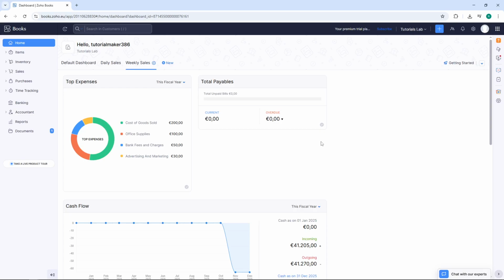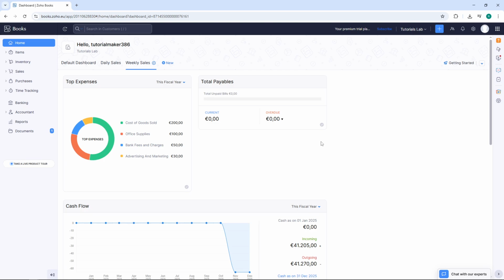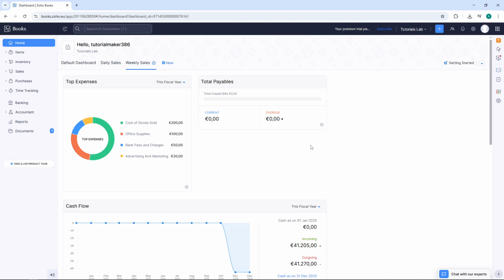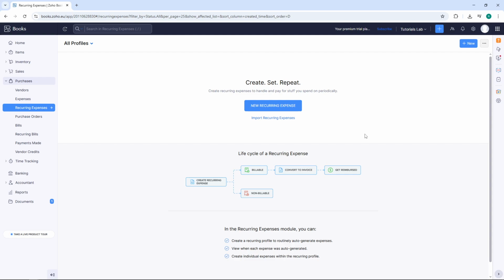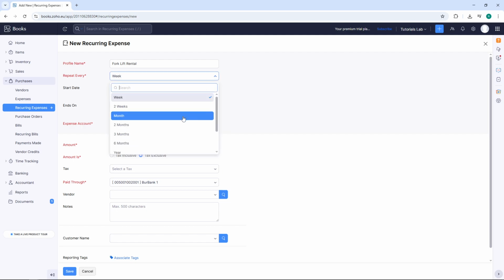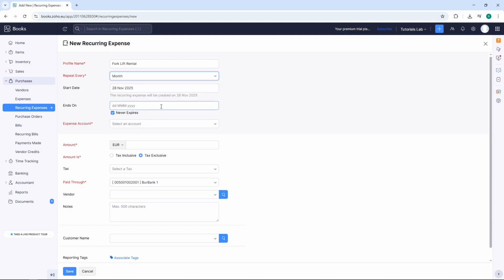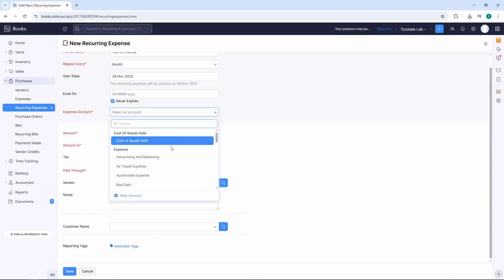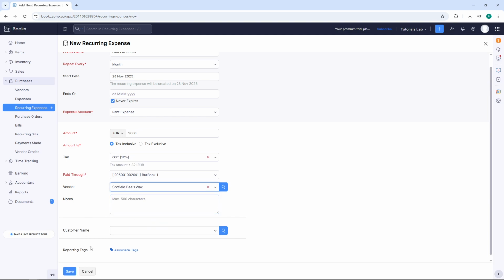How to Create a Recurring Expense In Zoho Books (Tutorial 2025)